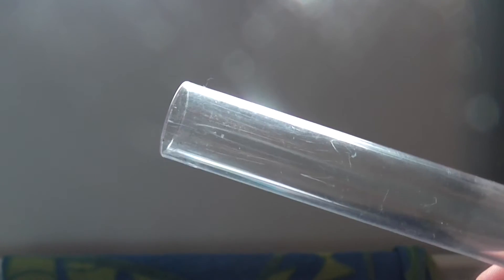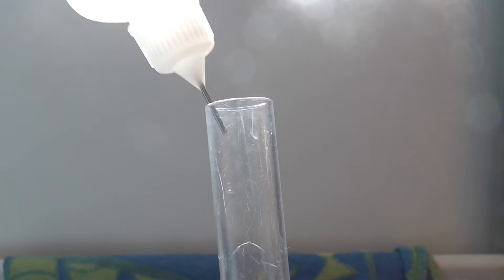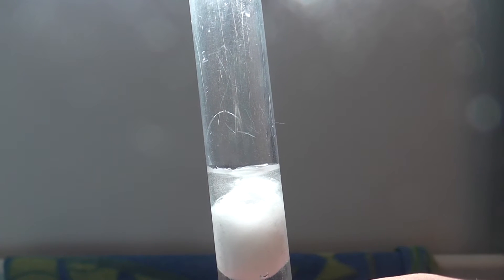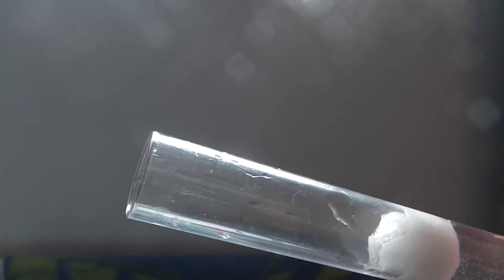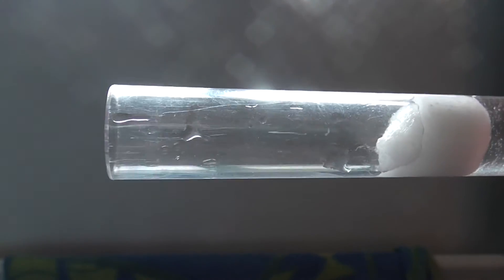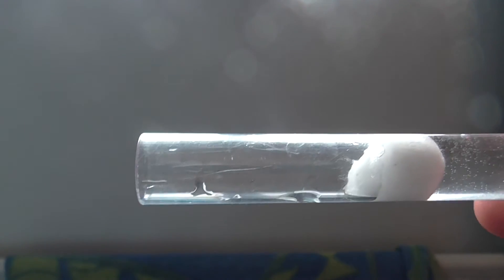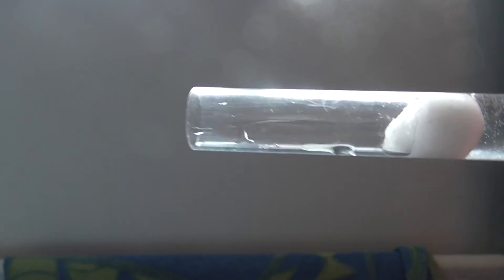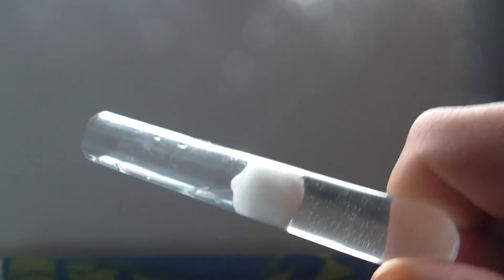Tutorial #3 ~ How To Make a Test Tube Set-Up (WITHOUT AIR BUBBLES)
Ants of Britain
Hello guys today I show you how you properly make a test tube setup without air bubbles, make sure you watch it all.. you'll be able to make better test tubes in the near future!